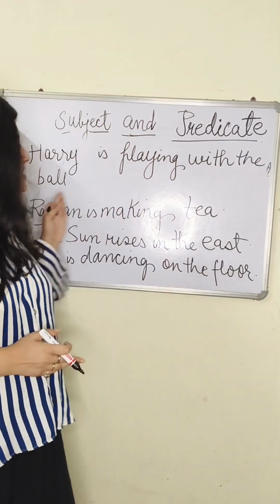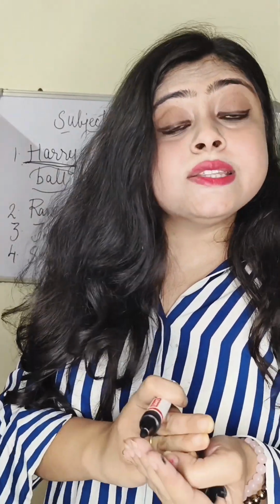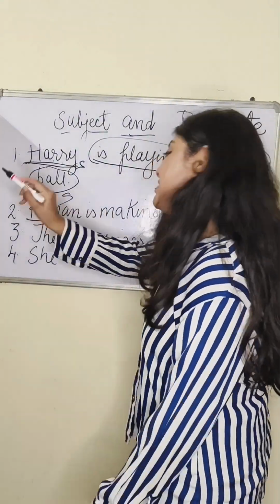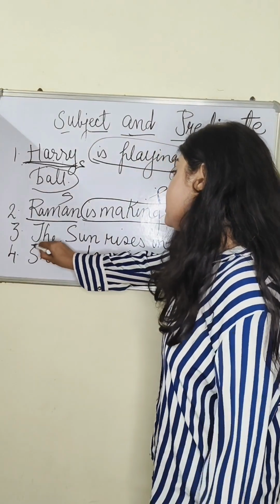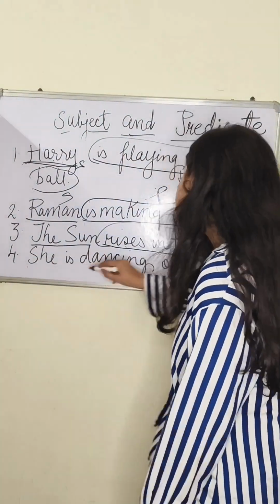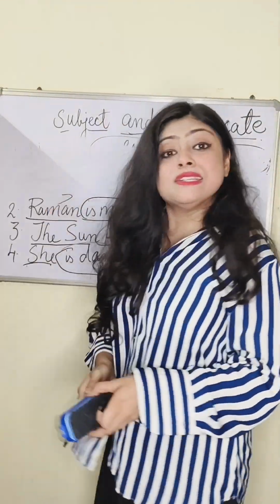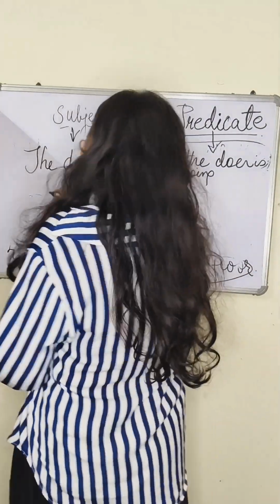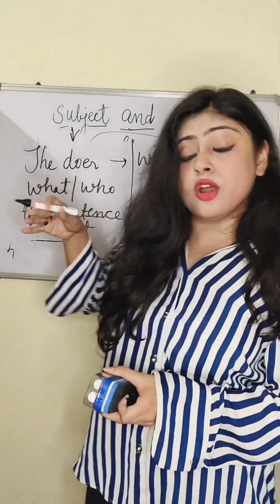Subject and predicate..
learn subject and predicate in simple language..